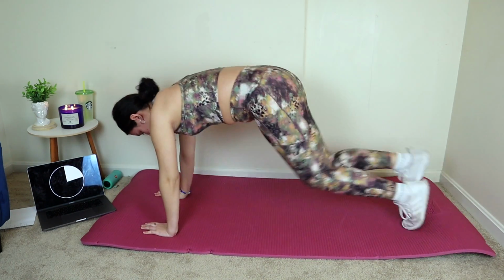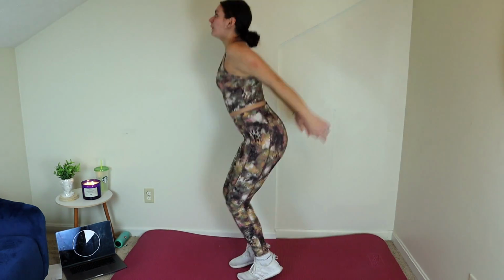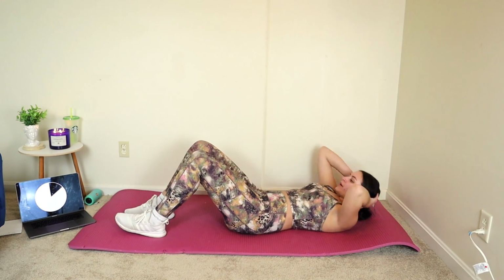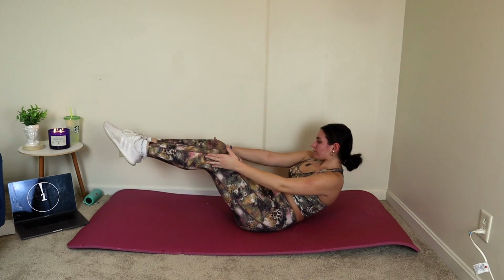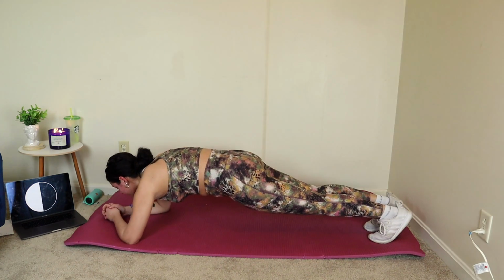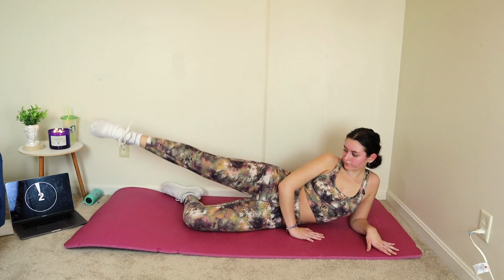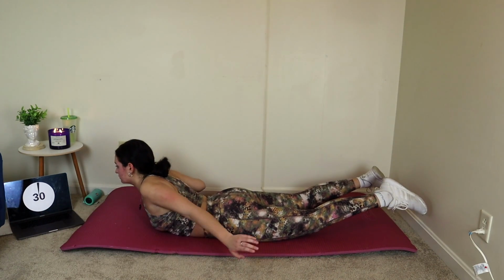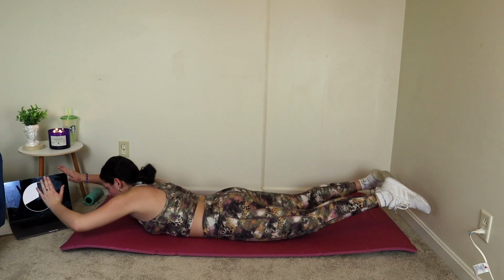Day 1 New Years 30 Day Workout Challenge At Home No Equipment Fast Results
What other videos do you want to see?

Thank you so much for the endless love and support. Check out the Community tab on my channel for updates and other info. Love you x

☆My Workout Plans☆ (They're free! Just click the links and they will lead you right to workouts!)

☆Other Workouts☆

☆Informational Videos About Weight Loss☆

☆Videos About Modeling☆